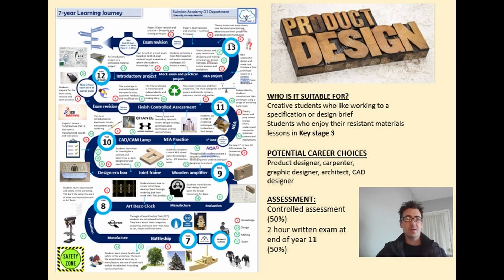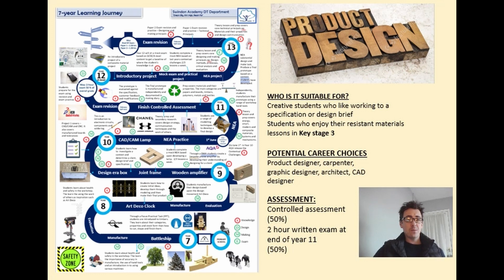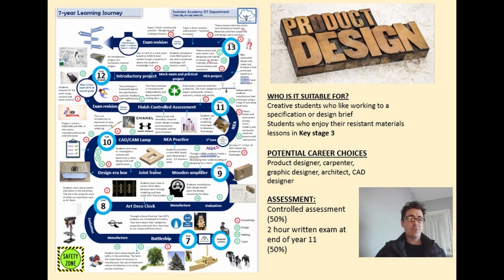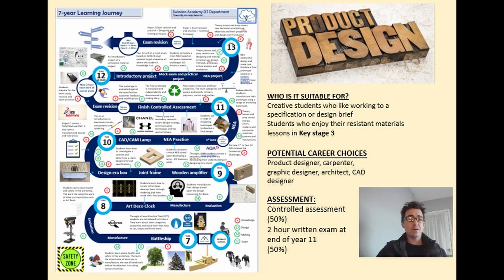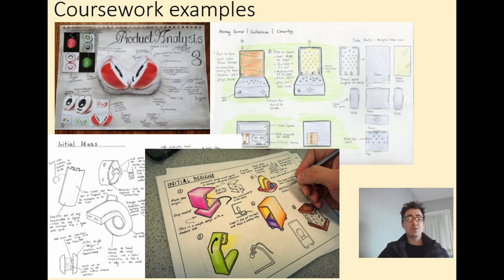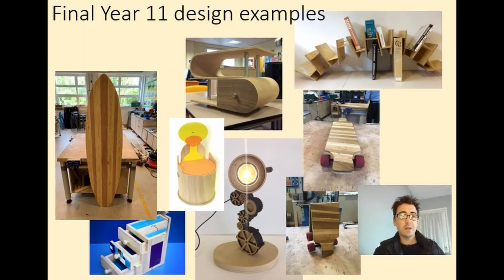Product Design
Swindon Academy Subject Options Yrs 10 & 11